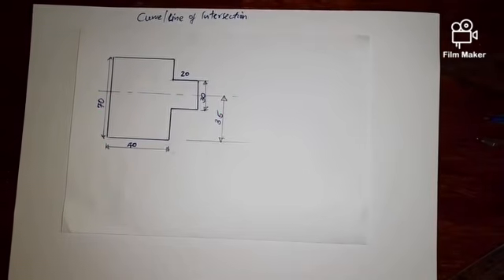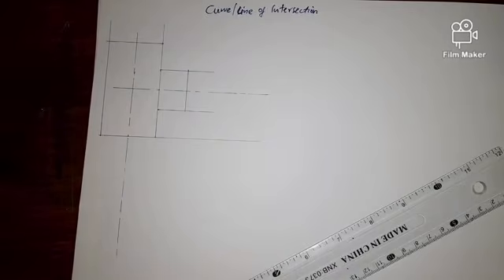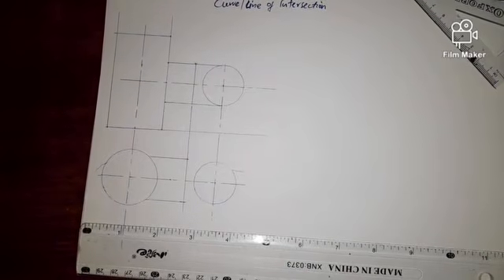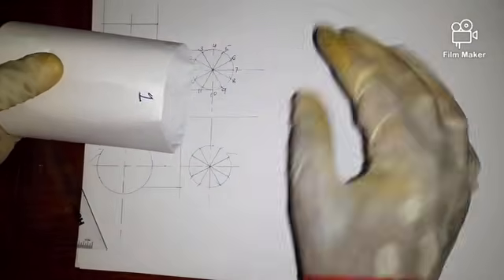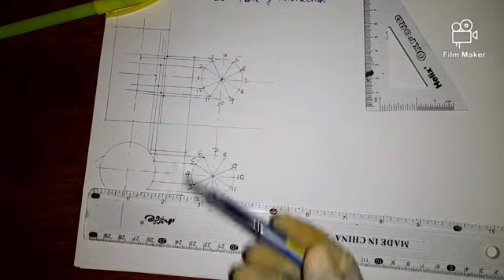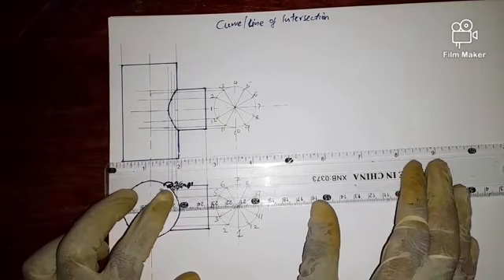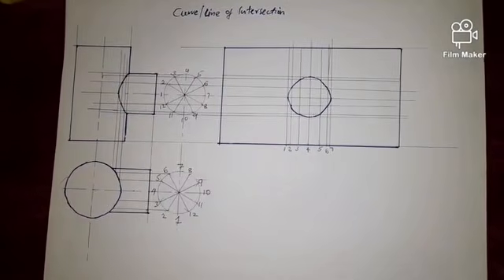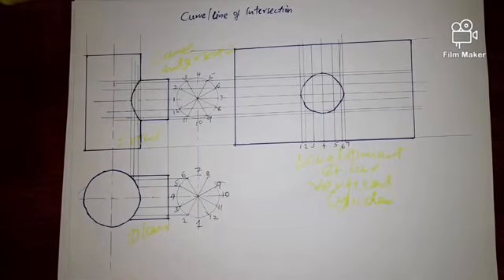Curve of intersection for two cylinders joining at right angle Example 1|CURVE OF INTERPENETRATION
•Have the front
•Draw the plan
•Project from end elevation ,through front elevation and locate points of intersection for corresponding numbers to mark the curve of intersection.